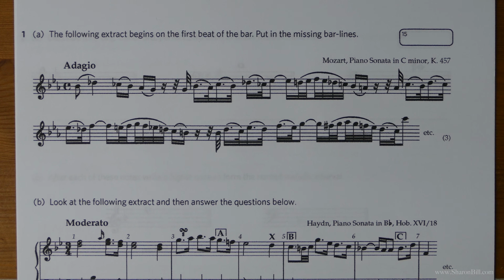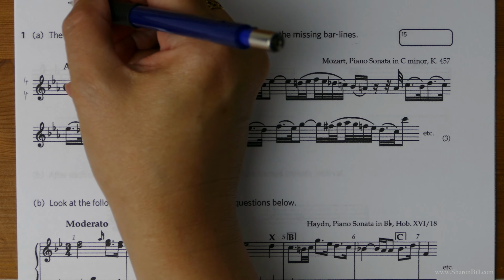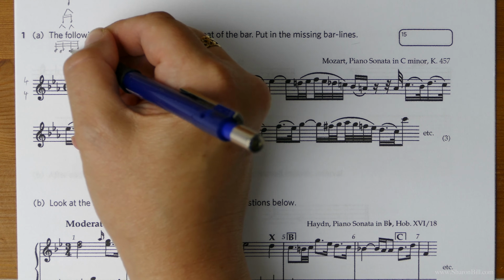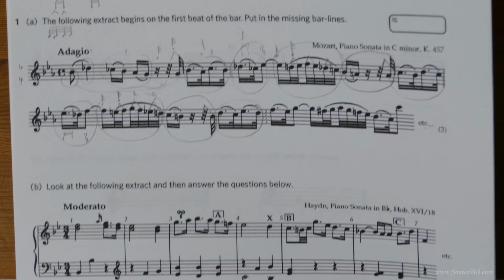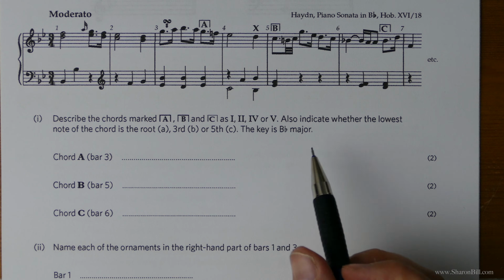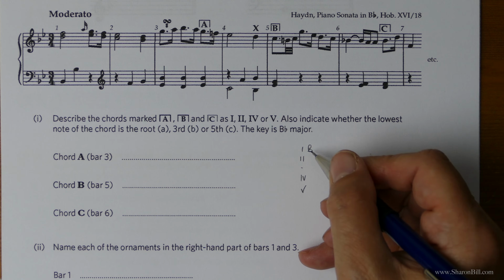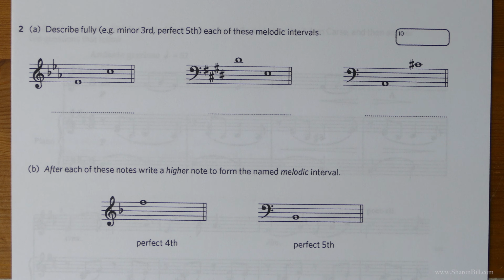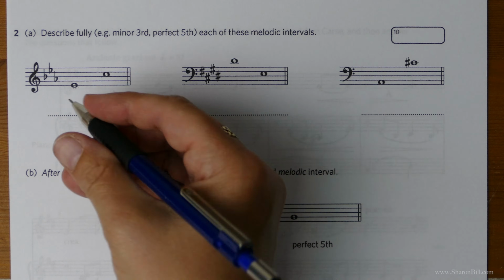ABRSM Music Theory Grade 5 Sample Revised Exam Paper Part 1 with Sharon Bill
Welcome to my Music Theory Tutorials. In this music theory lesson I work through the first section of the ABRSM Grade 5 Music Theory Revised Exam Sample Paper. This paper is freely available to download from ABRSM (see link below) and shows how the newly revised theory papers will now look.